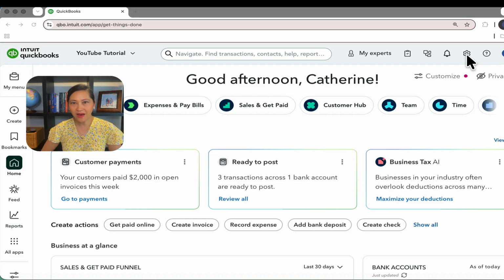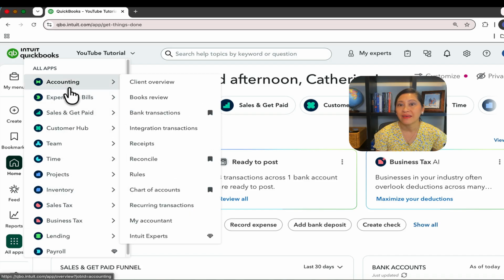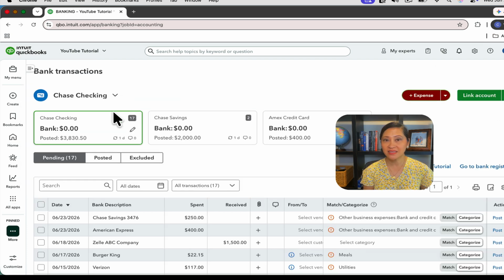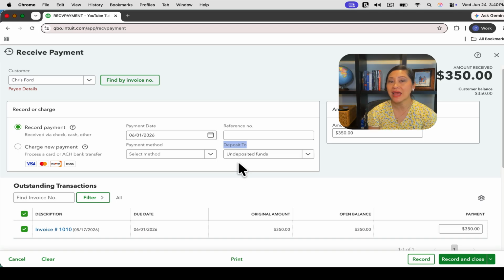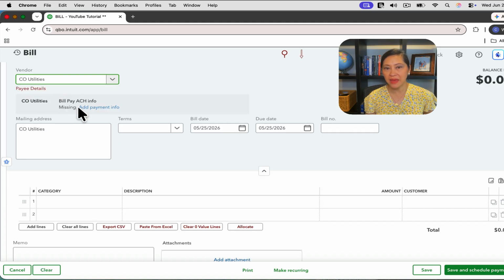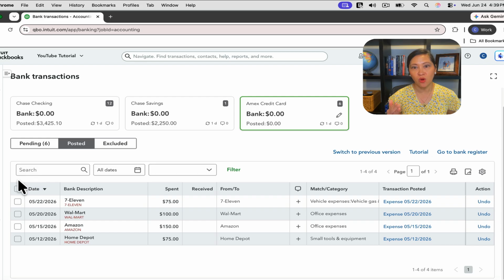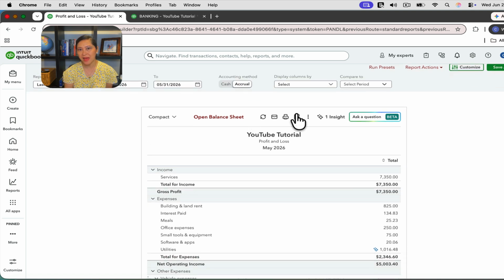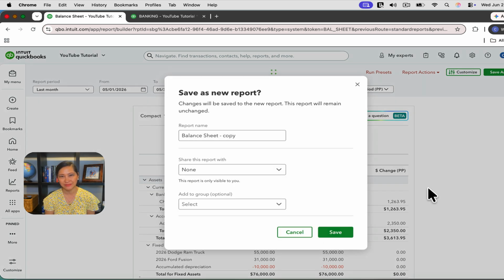QuickBooks Online Tutorial: Invoices, Bills, Bank Feeds & Reports (Step-by-Step)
In this video, I give you a tour of the most important areas of QuickBooks Online — the gear icon settings, the search bar and +New button, invoicing customers, receiving payments, working the bank feed (add vs. match), paying bills the right way, recording transfers and credit card payments without double-counting expenses, and reading your Profit & Loss and Balance Sheet reports. If you're a service-based business owner who wants cleaner books and fewer surprises at tax time, this is your starting point.

Timestamps

00:00 Introduction
00:21 Gear Icon Overview
01:53 Search Bar & + Create Button
03:06 Creating Invoices
03:53 Receive Payments
04:54 Bank Feed: Add vs. Match
07:43 Merchant fees: Deposit to Undeposited Funds
09:50 Creating Bills
10:28 Paying Bills
11:11 Transfers Between Accounts
12:11 Credit Card Payments
14:25 Profit & Loss Report
16:12 Balance Sheet Report
17:29 Closing

📞 Need help with your books? I'm Catherine Silverio, owner of Silver Bullet Bookkeeping.